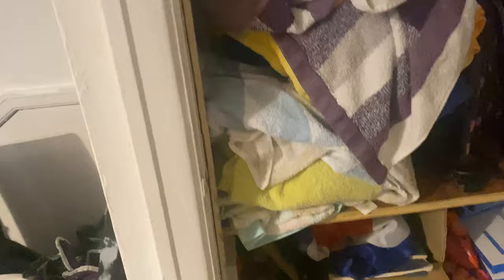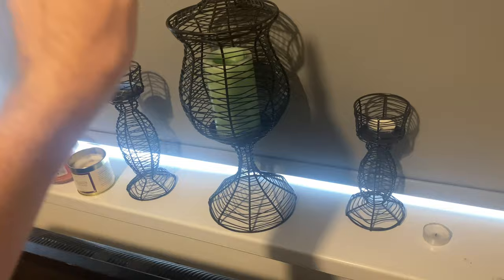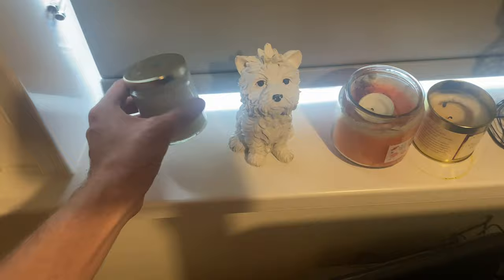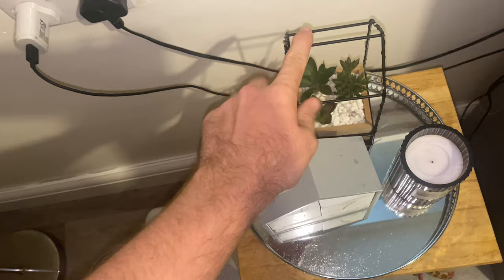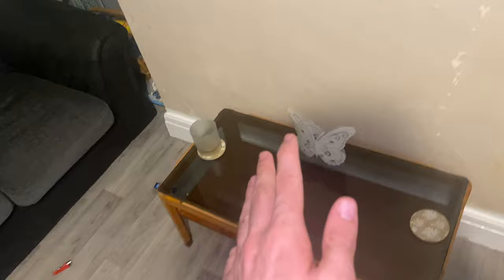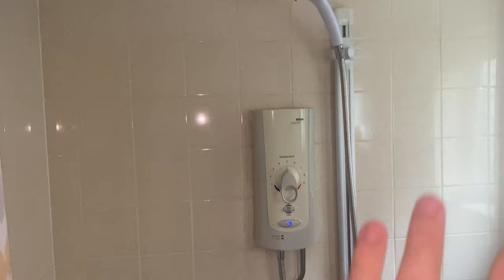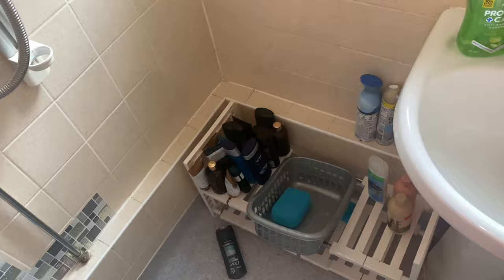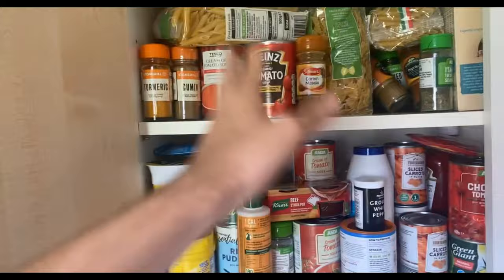I GOT MY OWN HOME *part 1* (I got responsibilities)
Hey everyone, well it’s been a while since I did any sort of YouTube for you guys! I decided to take a little break because I’ve been house hunting and I’ve found my place that I will hopefully be living in for the next 5 to 10 years!

I really like what I’ve done so far with the place!

Before anyone goes and takes the mick out of me yes it’s a council property but at least I do have a roof over my head!

I really hope you enjoy these videos I’ve got planned